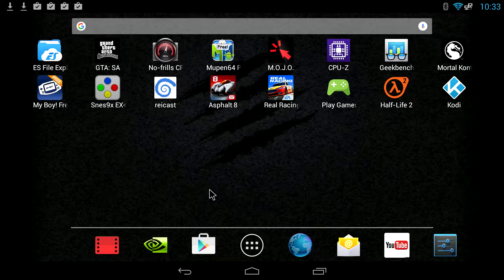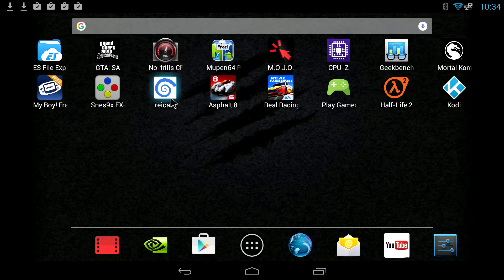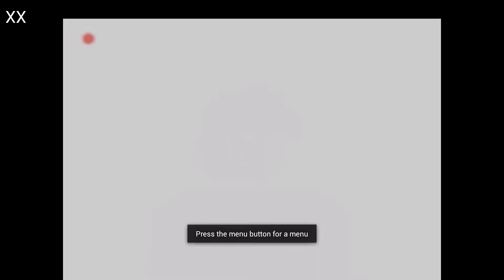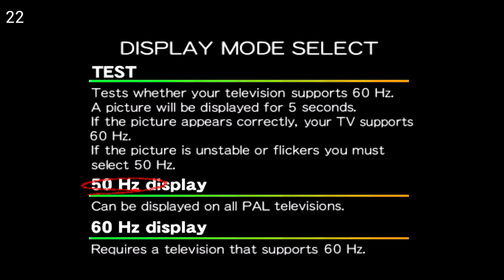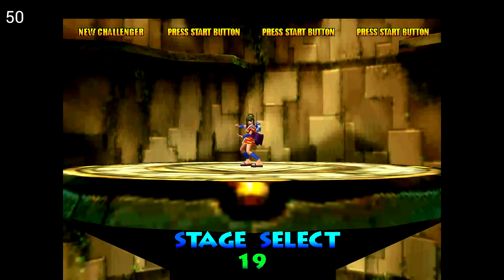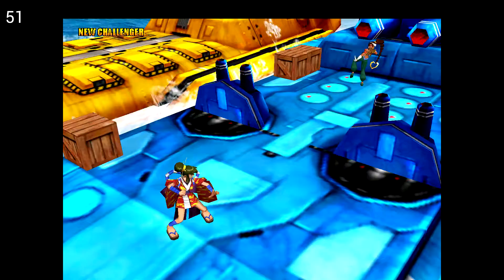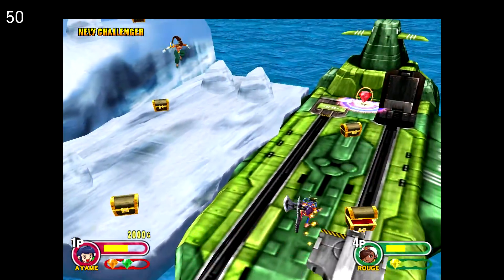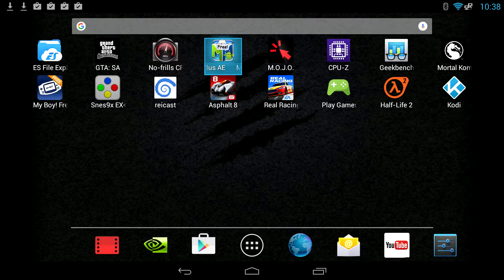Mad Catz Mojo Android Console Running Dreamcast Emulator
Mad Catz Mojo Running Dreamcast Emulator